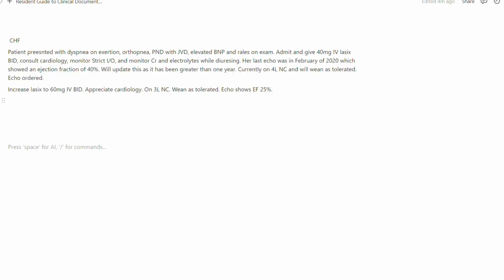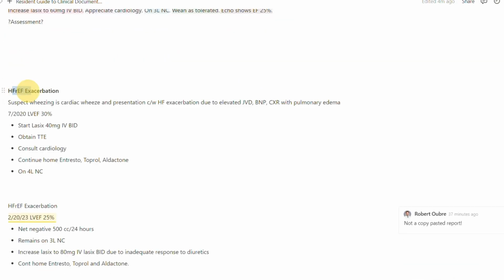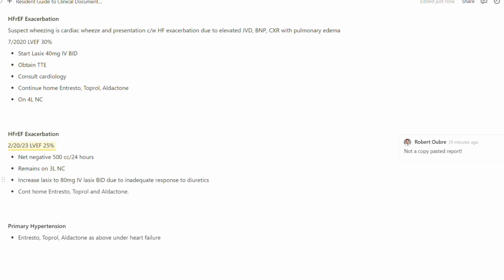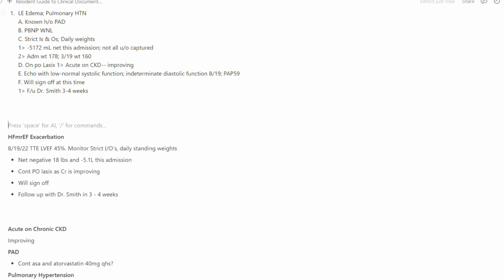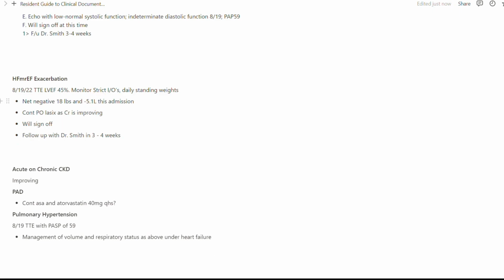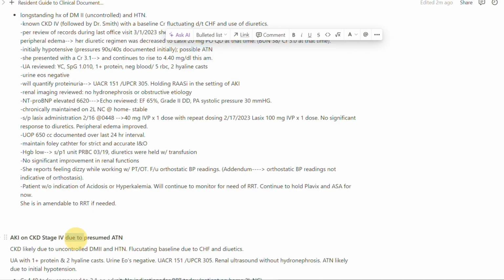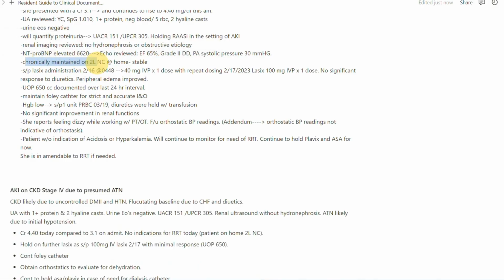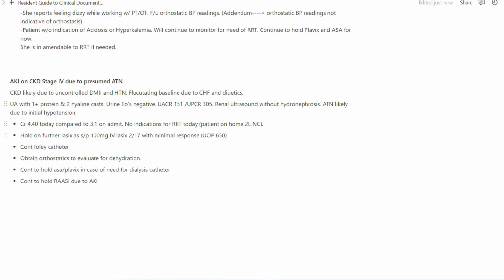How to write a SOAP note A&P for Residents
I break down examples of how residents can write notes faster and structure A&Ps to help them think and prevent medical errors - and get excellent evaluations.
This is an excerpt from my resident guide to clinical documentation video course - check it out

Clinical Documentation. SOAP notes. Medicine. Residency. Residents. EMR.